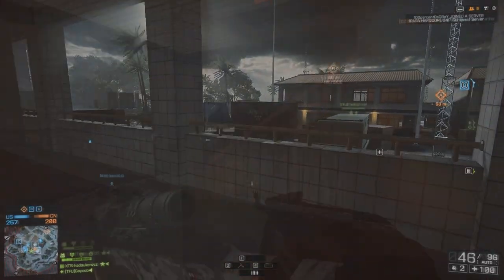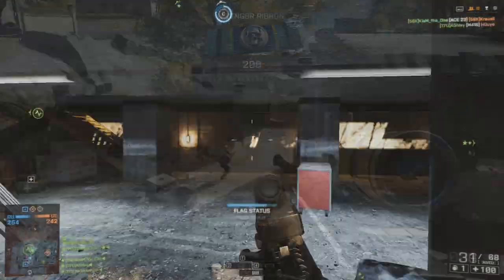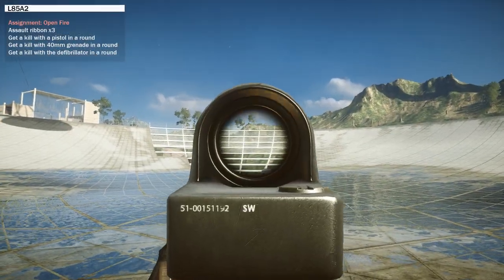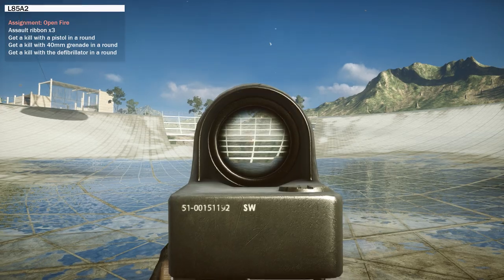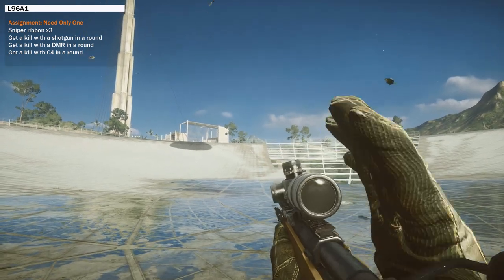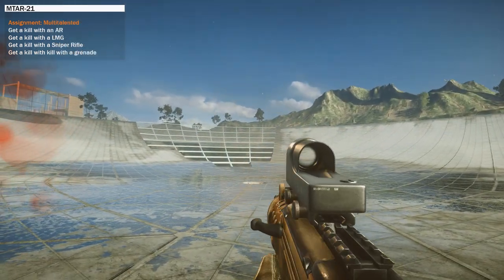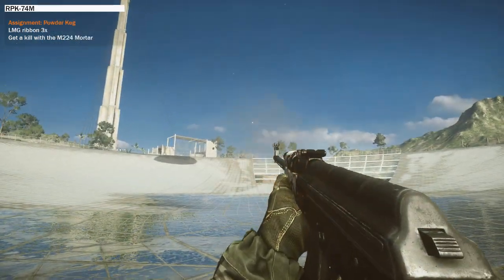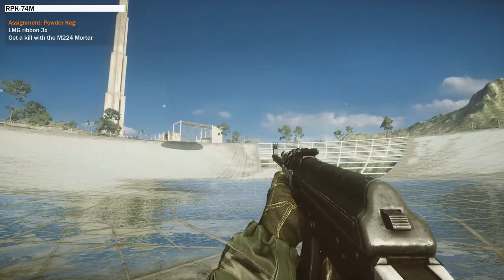Battlefield 4 - How to Unlock ALL China Rising Guns Early (L85A2, RPK-74M, MP7, MTAR-21, L96A1)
People who have access to china rising can not yet play it but what they can do is unlock the weapons in battlefield 4 already. This is how.

Here is list of assignments

L85A2
Assignment: Open Fire
Assault ribbon x3
Get a kill with a pistol in a round
Get a kill with 40mm grenade in a round
Get a kill with the defibrillator in a round

L96A1
Assignment: Need Only One
Sniper ribbon x3
Get a kill with a shotgun in a round
Get a kill with a DMR in a round
Get a kill with C4 in a round

RPK-74M
Assignment: Powder Keg
LMG ribbon 3x
Get a kill with the M224 Mortar

MP7
Assignment: Make A Dent
Destroy an air vehicle with portable AA
Anti Vehicle Ribbon x3